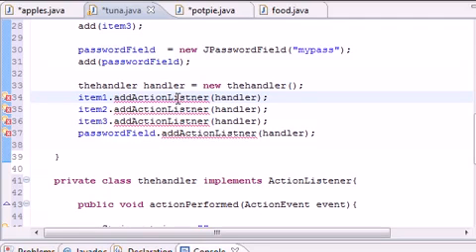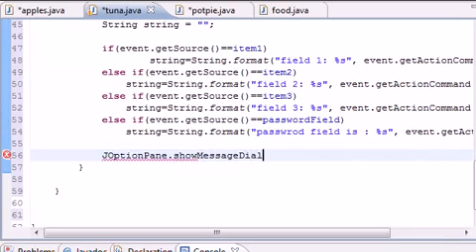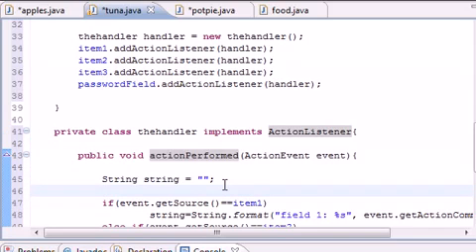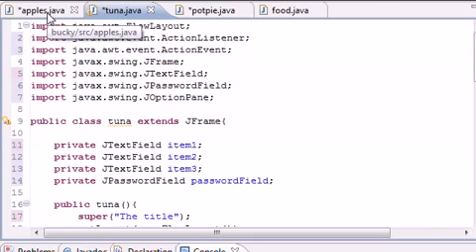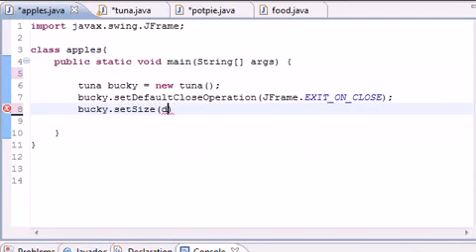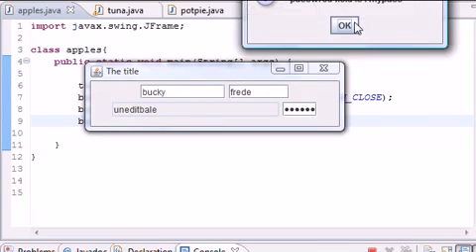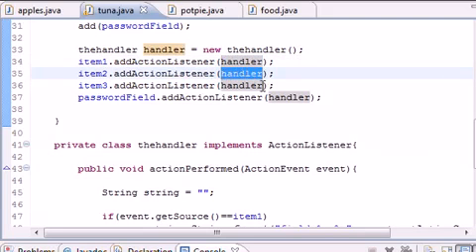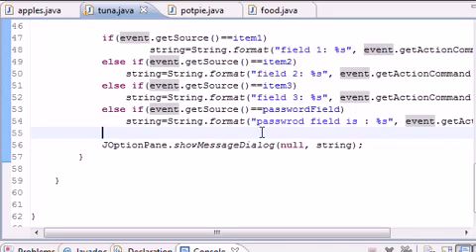Java Programming Tutorial 54 Event Handler Program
Java Programming Tutorial: Event Handler Program